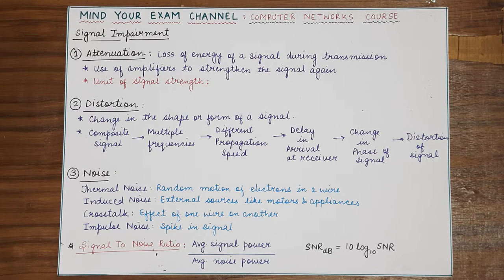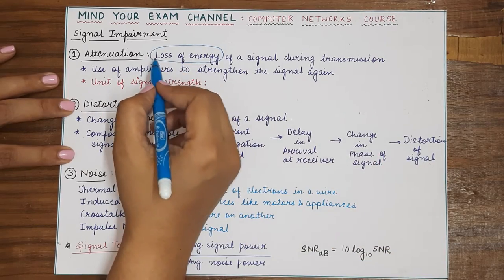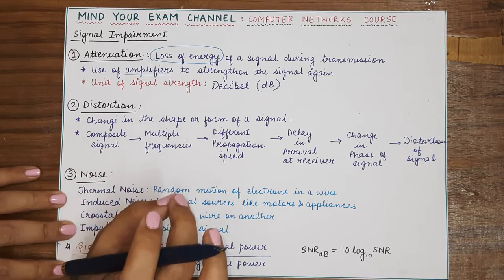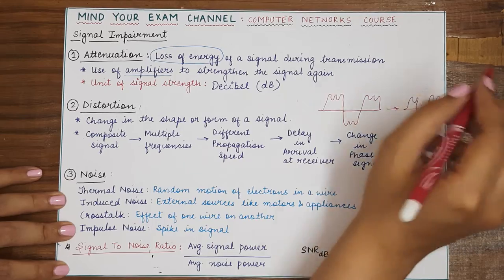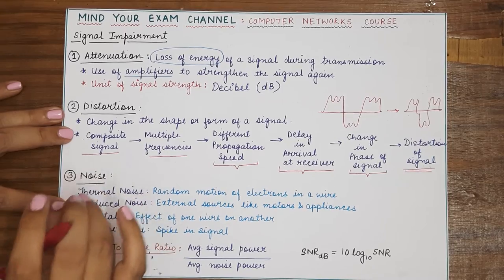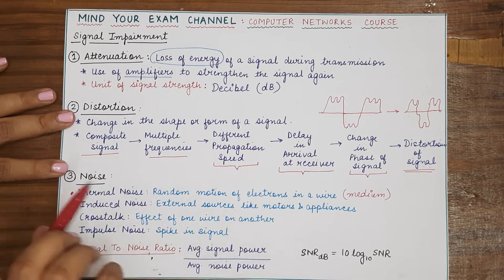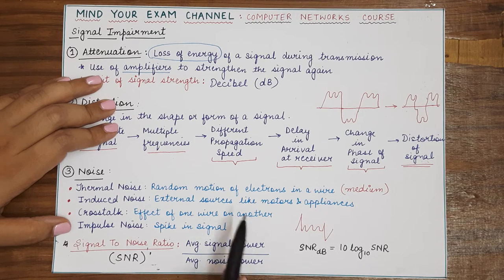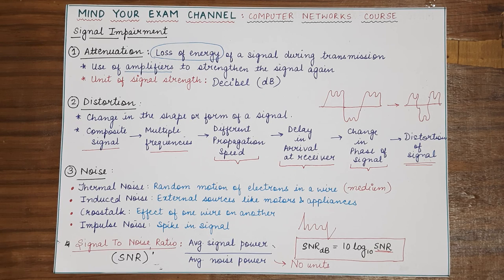Types of Signal Impairment: Attenuation, Distortion & Noise | Computer Network Course | Lecture 17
Lecture 17: Types of Signal Impairment

This video explains the following topics:
1. Attenuation
2. Distortion
3. Noise